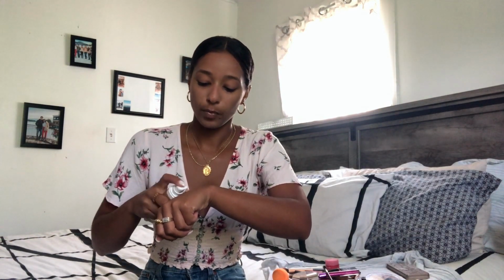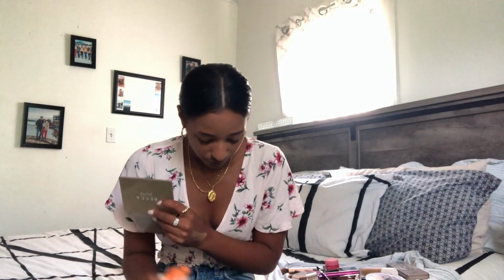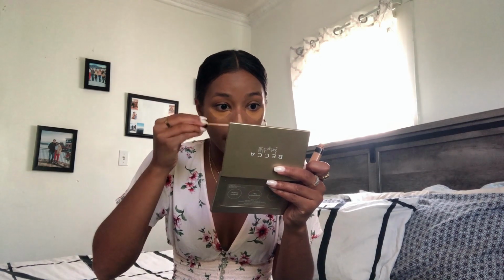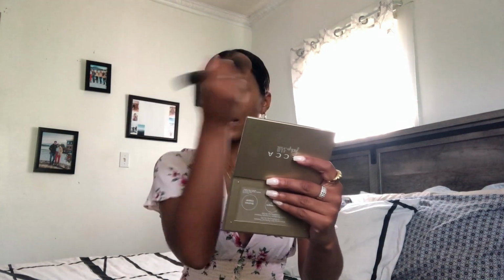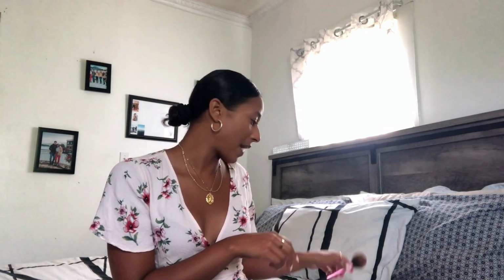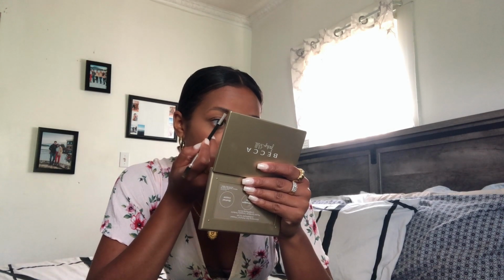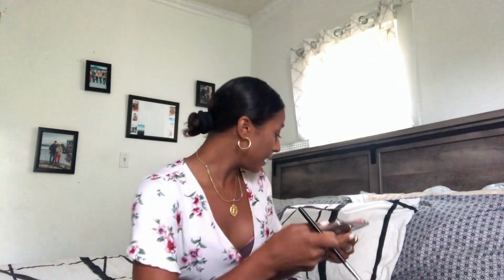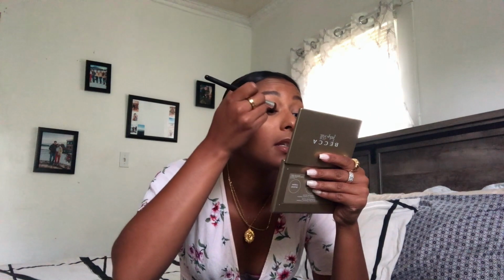CHATTY GRWM | NATURAL GLOWY MAKEUP | COLLEGE STRESS, VACATION & MORE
Hey everyone today I am doing a chatty get ready with me! I talk about some of my struggles with anxiety and college and a bunch of other things. Hope you all enjoy this video